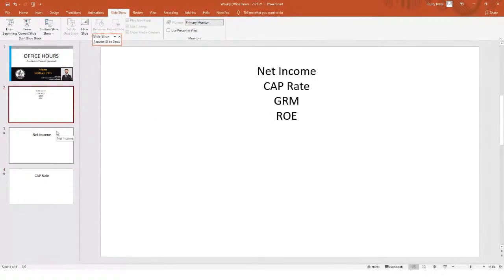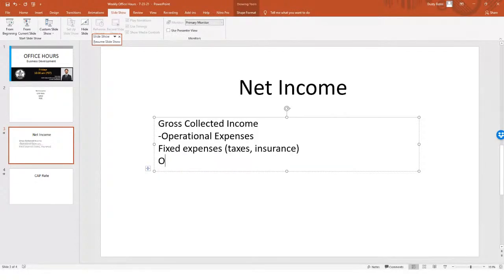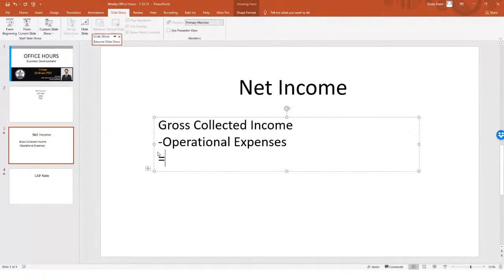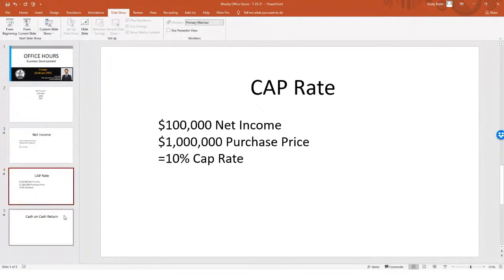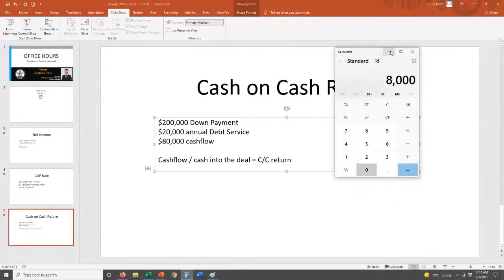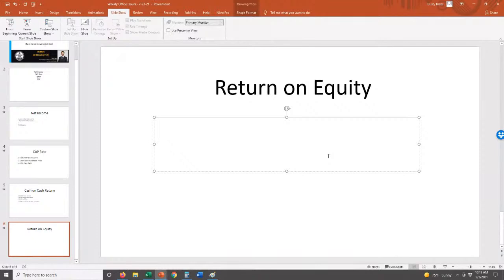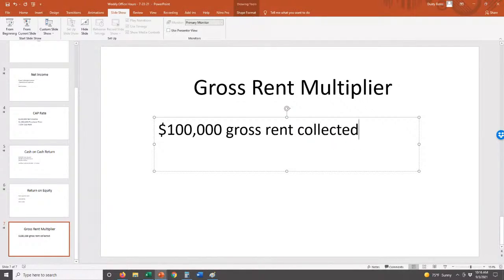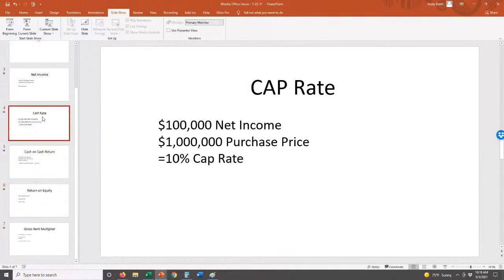Office Hours! Today's Topic: Common Commercial Calulations and how theyre used.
Bring your Commercial Questions!